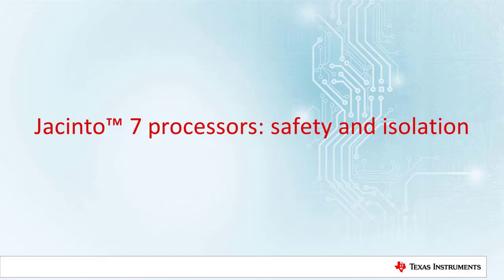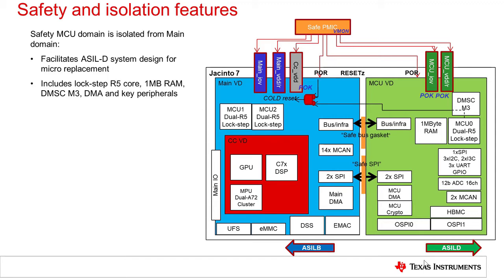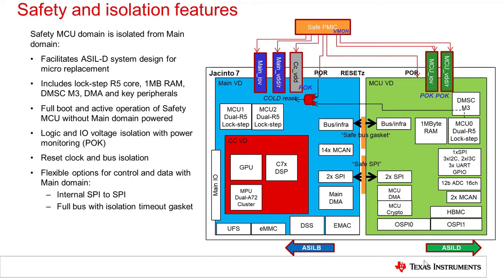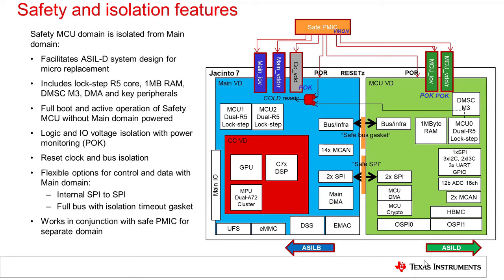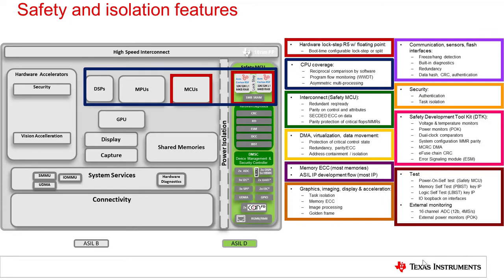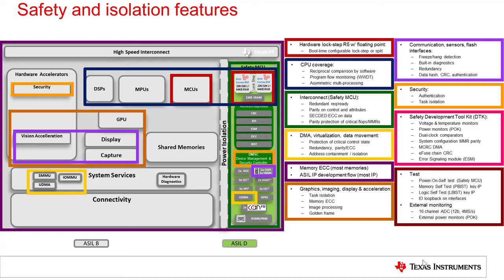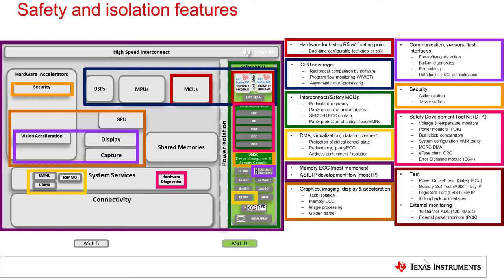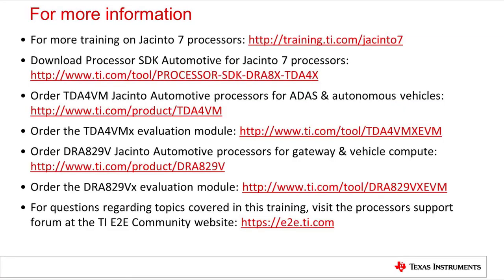Jacinto 7 processors: safety and isolation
This training introduces the  Jacinto™ 7 safety and isolation features and
highlights the benefits they provide.